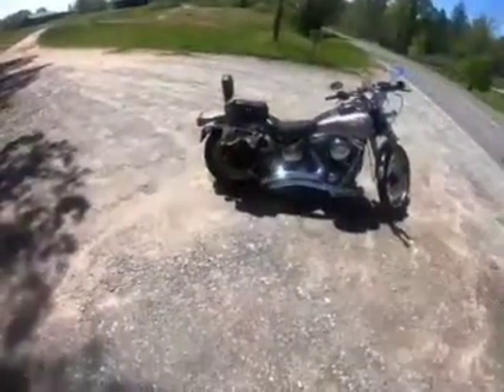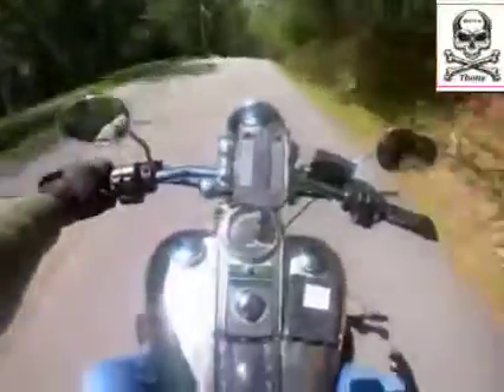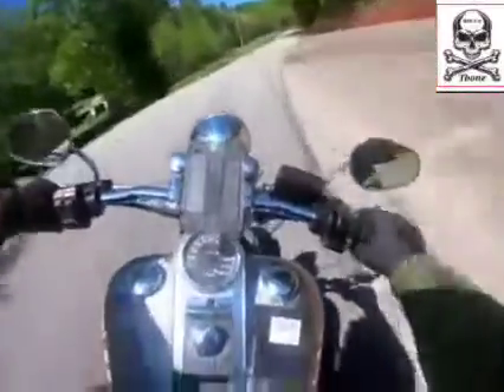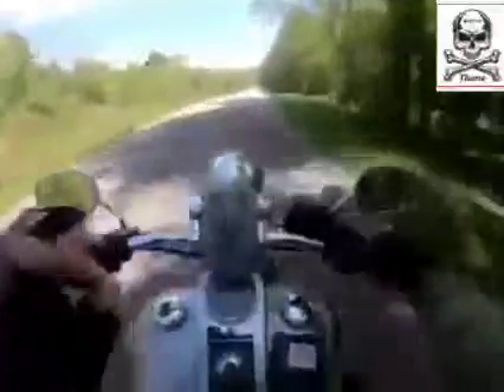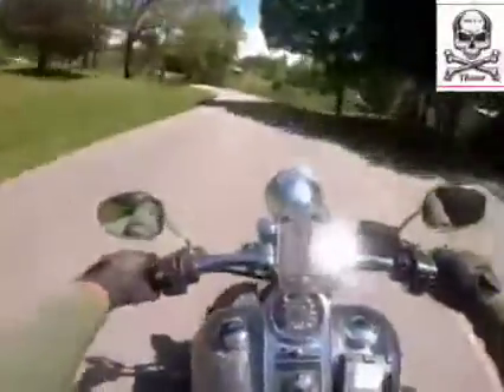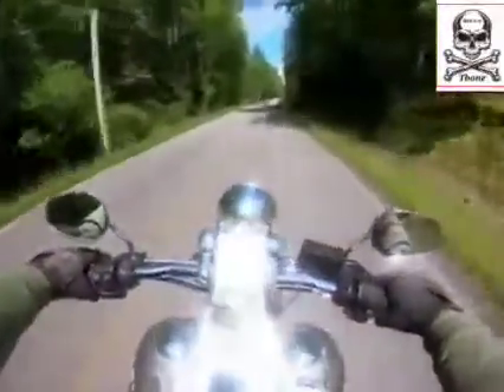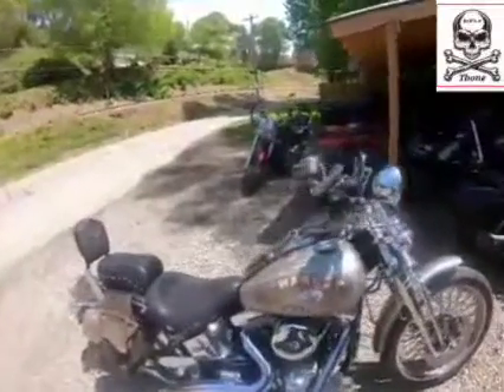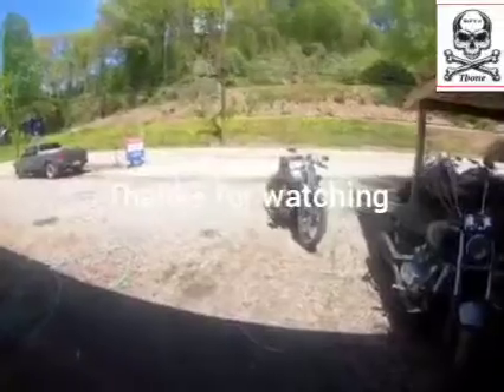Why do we love the Harley springer??? Let's dive in to it!!rollnwtbone